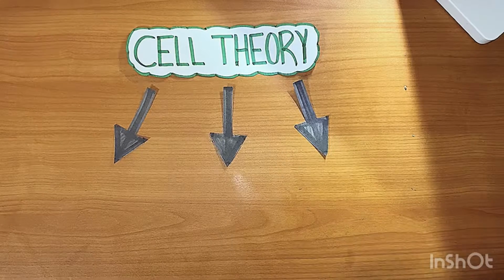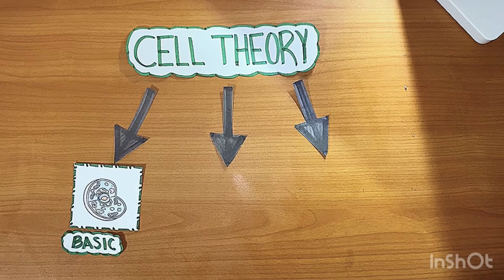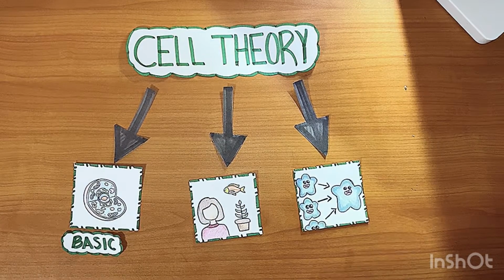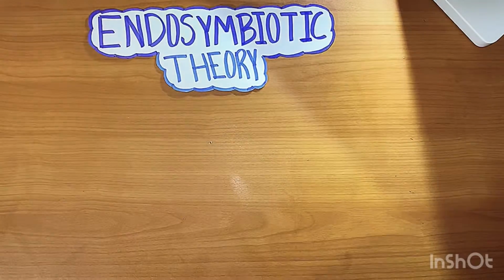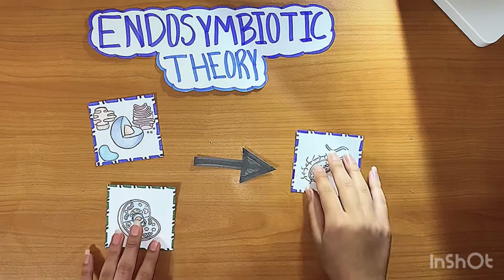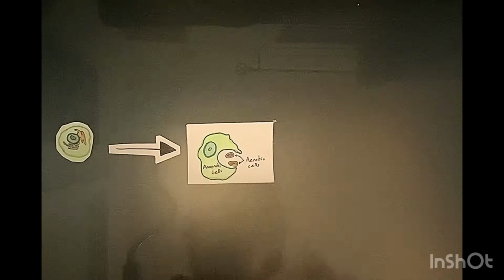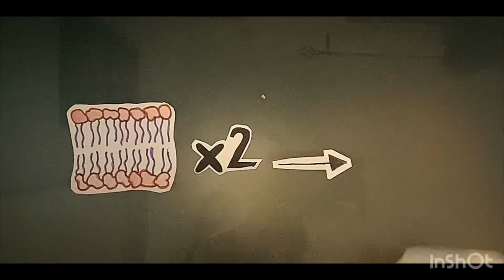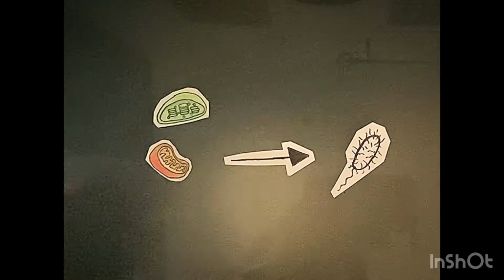The Endosymbiotic Theory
This is a short video discussing various points of the endosymbiotic theory.

Made by:
- Diana Romero
- Argenis Medina
- Rene Salazar
- Evan Davis
- Jose Morales